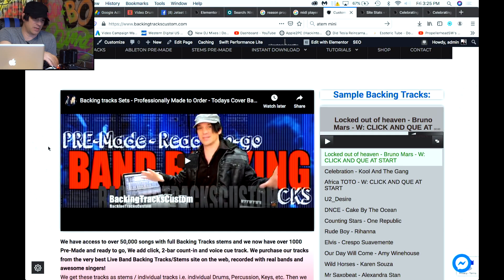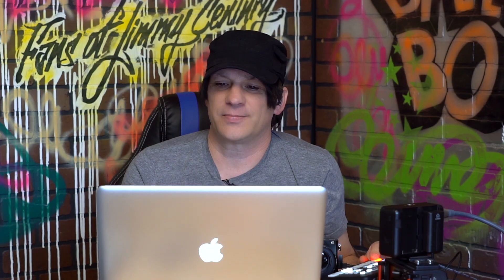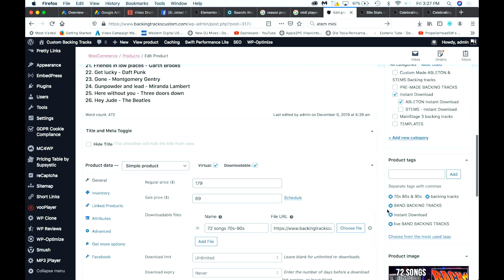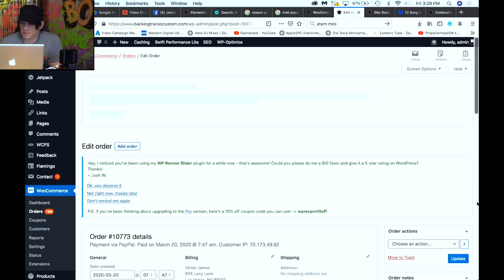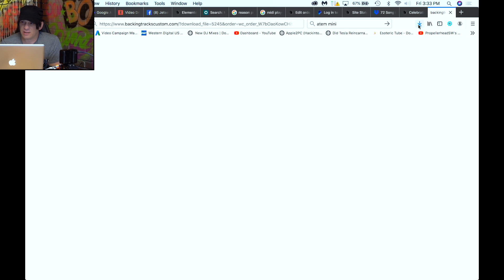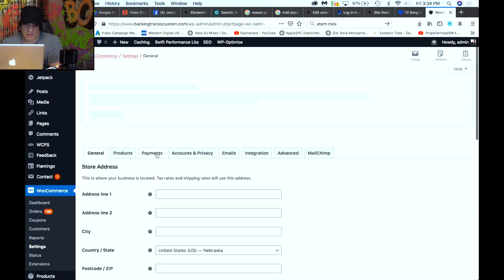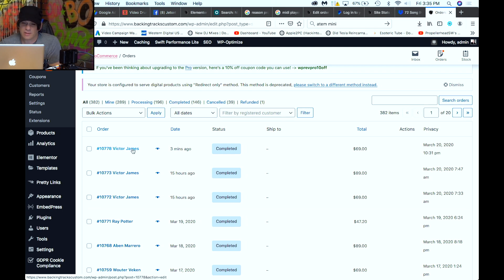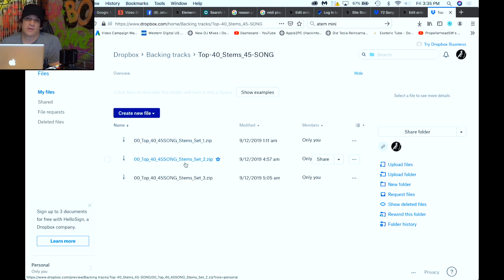Wordpress Woocommerce downloadable product sending wrong link Fix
Wordpress Woocommerce downloadable product sending wrong link Issue How to Fix and Redirect Downloads to Dropbox or other links

Downloadable Products not working Fix

Product Download
Wordpress Woocommerce downloadable product Error
download products

Redirect Downloads Woocommerce Dropbox Downloads